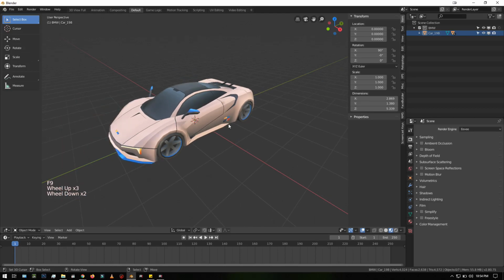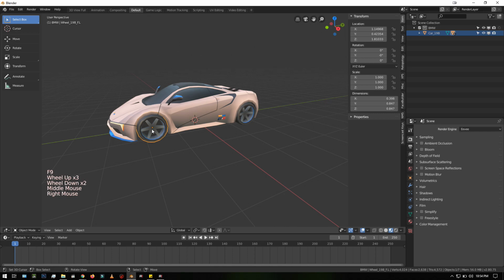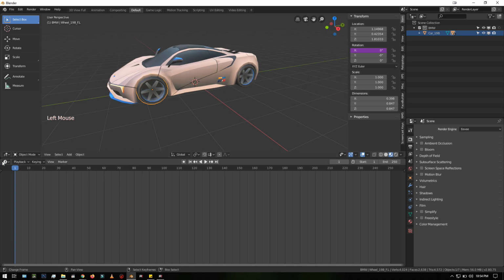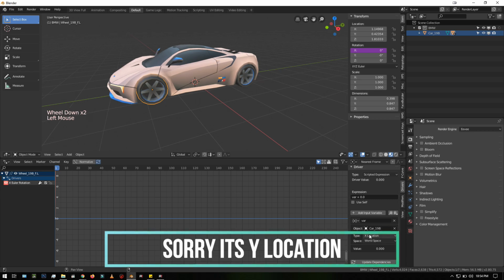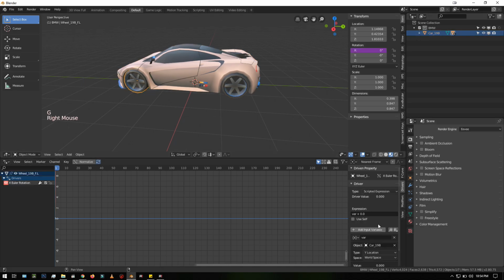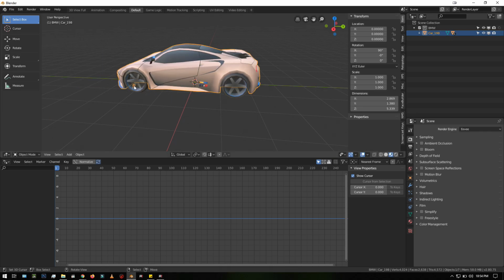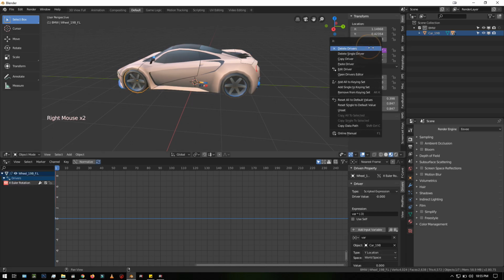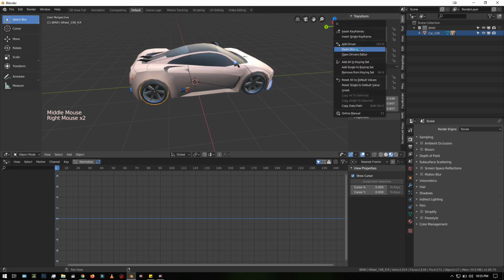Auto Car Wheels Rotation in 2 Minutes | Simple and Easy | Blender 2.8